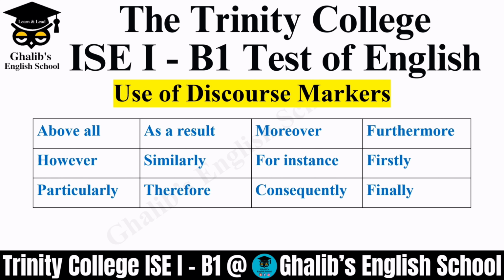How to Pass 🥳 Trinity College ISE I - B1 Test in 2026? Skilled Worker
How to Pass 🥳 Trinity College ISE I - B1 Speaking & Listening English Test in 2026? @ghalibsenglishschool ghalibenglishschool This video is a sample preparation lesson for the Trinity College London ISE-B1 Speaking & Listening Test, required for applicants applying for the UK Skilled Worker Visa. A step by step guide to navigate you around The Trinity College London ISE I - B1 English Test and the expectations from you as a candidate to achieve the required level in English.

In this tutorial, you will learn:
 • What the Trinity ISE-B1 Speaking & Listening Test is
 • Who needs this test for the UK Skilled Worker Visa
 • The test format, tasks, and assessment criteria
 • How to answer speaking questions confidently at B1 level
 • How to understand and respond to listening tasks accurately
 • Useful B1-level vocabulary and sentence structures
 • Practical tips to pass the test on your first attempt

This lesson follows the official Trinity College London ISE-B1 syllabus and is explained in clear, simple English, making it ideal for non-native speakers and visa applicants.

🎯 This video is perfect for:
✔ UK Skilled Worker Visa applicants
✔ Trinity College London ISE-B1 candidates
✔ Healthcare professionals and international workers
✔ Learners improving spoken and listening English

I'm gonna teach you how to prepare a topic not to PASS the Exam only, rather PASS with AA Distinction.

If you are STRUGGLING with any of the following English Courses;
🎓Academic English (Assignment Writing),
🎓Trinity College A1, A2, B1 or B2 English TEST,
🎓Trinity College ISE - B1 or B2 English TEST,
🎓IELTS (Academic / General) Test,
🎓Occupational English Test (OET) Nursing,
🎓Life in the UK Test,
🎓Car Theory Test,
🎓ADI Car Theory Test.

Join our Online Classes to PASS in FIRST ATTEMPT!

I'm glad to help you to improve your basic understanding.
JUST DO ❤️SUBSCRIBE to Ghalib's English School for more Trinity College London GESE A1, A2, B1, B2, ISE B1 & B2, Life in the UK Test and IELTS, Like👍it, Share it and LEARN FOR FREE🥳😊!!!